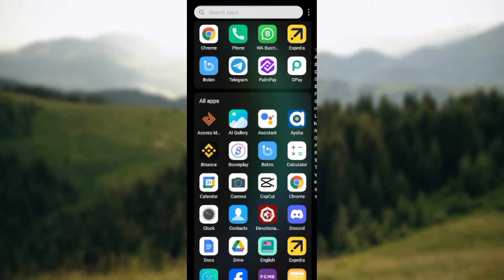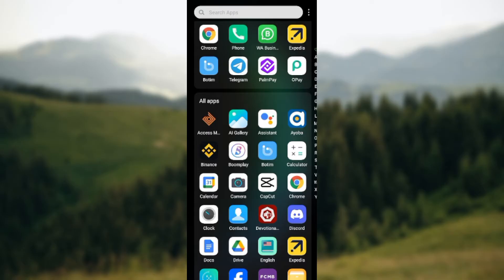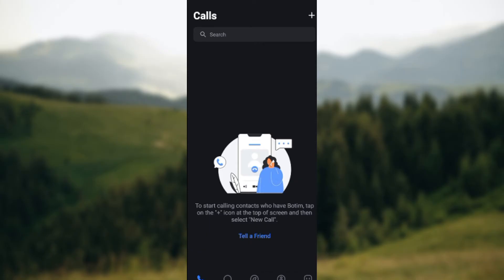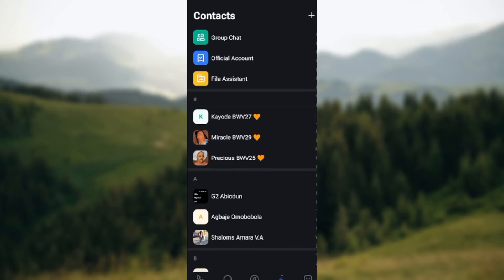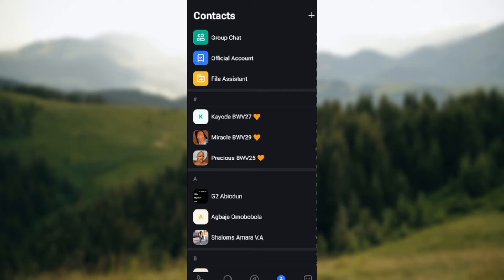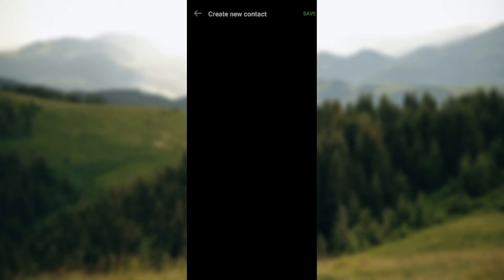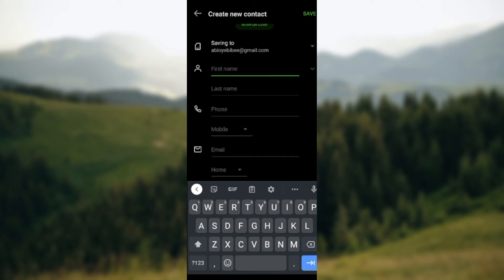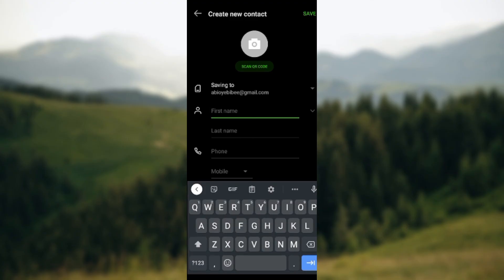How to Add Contact on Botim App (Quick Tutorial)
Today we talk about How to Add Contact on Botim App, so stay until the end of the video to see the full explanation.